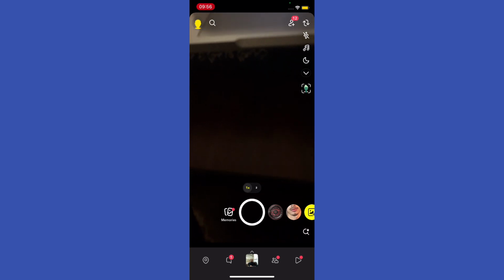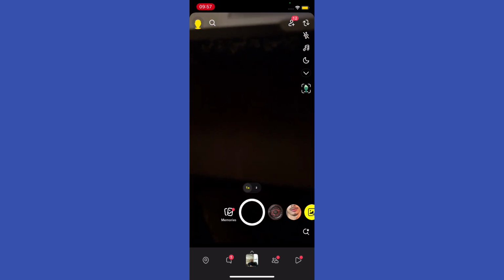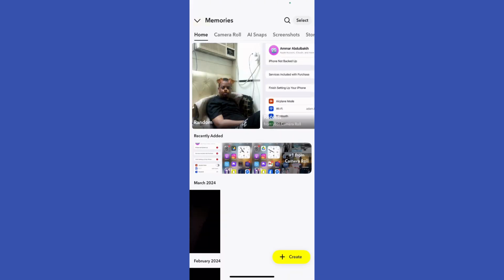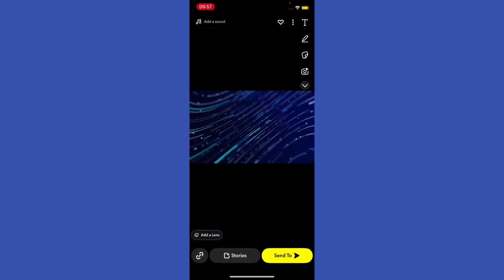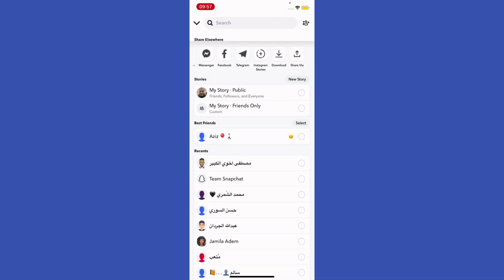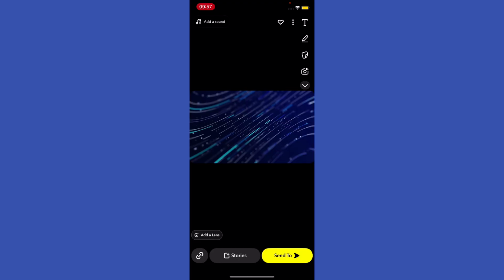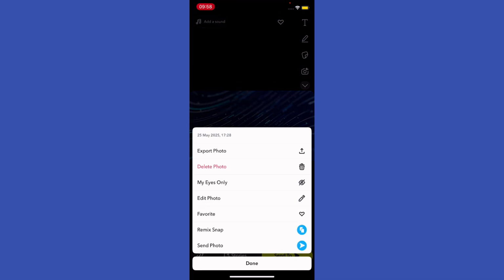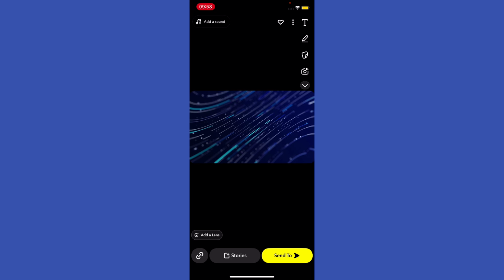How to backup your camera roll on Snapchat (2025)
How to backup your camera roll on Snapchat

Learn how to backup your camera roll on Snapchat in this easy tutorial. Don't lose your precious memories - backup your photos and videos today!

Learn how to backup your Snapchat camera roll and save your favorite memories from disappearing forever! Snapchat's ephemeral nature means that your snaps and stories are only temporary, but with this simple trick, you can preserve your most cherished moments and view them whenever you want. Don't let your Snapchat history vanish - follow along to backup your camera roll and keep your memories safe!